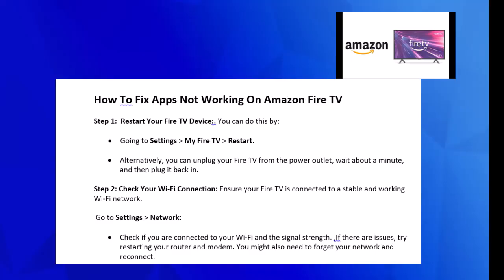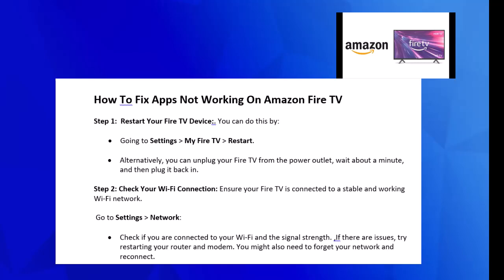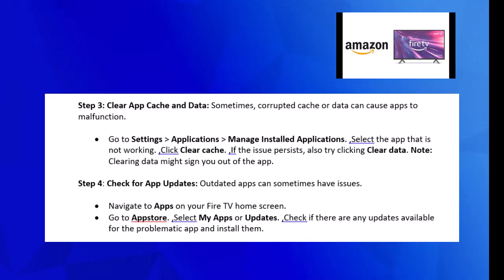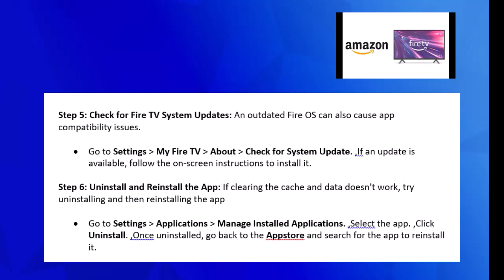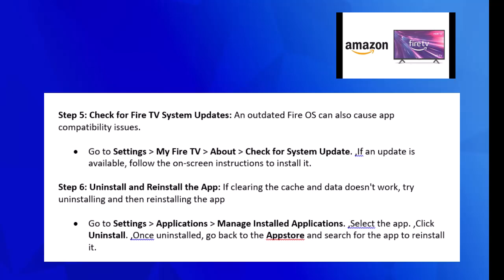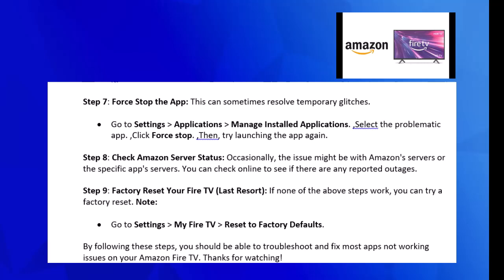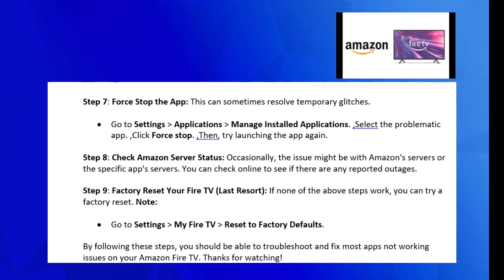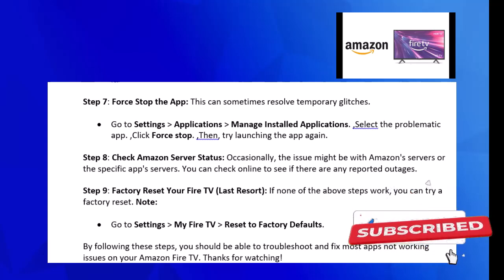How To Fix Apps Not Working On Amazon Fire TV 2025 | Quick Solutions!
How To Fix Apps Not Working On Amazon Fire TV | Quick & Easy Solutions!
Are you frustrated with apps not opening or crashing on your Amazon Fire TV? In this video, I’ll show you exactly how to fix apps not working on Amazon Fire TV and get everything running smoothly again. Whether you’re using an Amazon Fire TV Stick or facing issues where your Amazon Fire TV apps are not working, this tutorial is perfect for you.

If your Amazon Fire TV Stick is not working or you’re wondering why the Amazon Fire TV apps not working problem keeps happening, don’t worry — we’ll cover simple troubleshooting steps. I'll also guide you if you need to fix Amazon Fire TV Stick not working, or if your app is not working on Amazon Fire Stick.

Sometimes it's not just the apps — if your Firestick remote is not working or your Amazon Fire Stick remote is not working, I’ll show you some quick fixes for that too. No matter if you're on a Fire HD 10 tablet and need to fix apps not working Amazon Fire HD 10 tablet, or if you're dealing with a fix Amazon Firestick not working situation, I’ve got you covered.

Watch till the end and solve all your Amazon Fire TV app issues today!